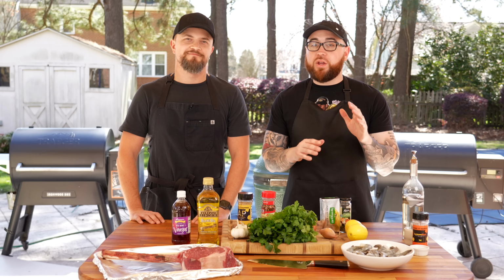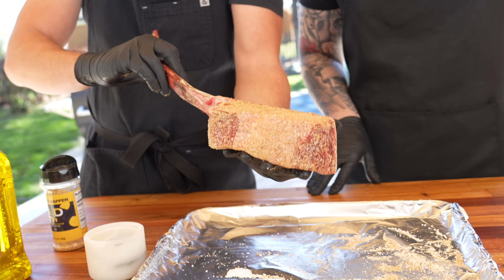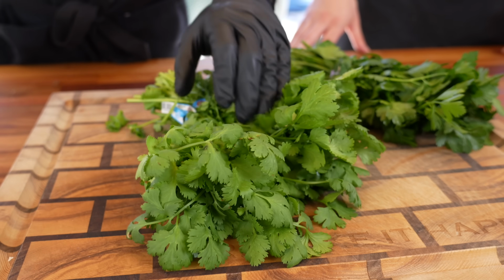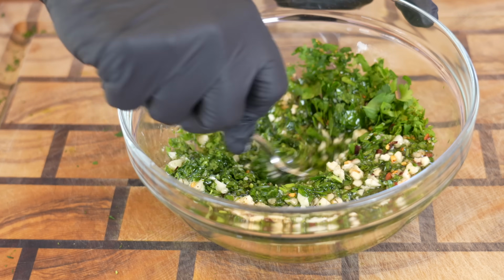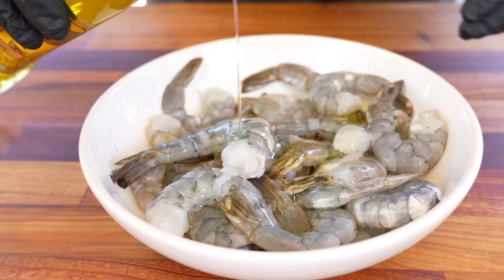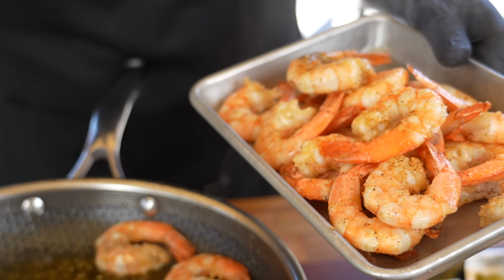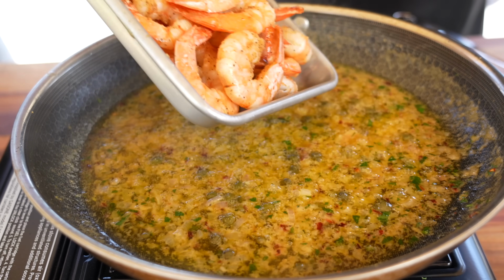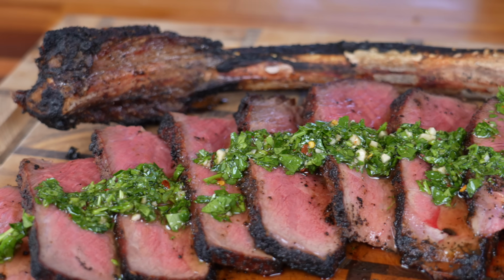Epic Surf & Turf Dinner Using My New Outdoor Kitchen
Today we breakout my brand new outdoor kitchen and invite over my good friend @GrillinWithDad to help with this Tomahawk Ribeye! Give this a try for dinner soon! Let's

MY FIRST EVER HARD COVER COOK BOOK IS NOW AVAILABLE!

Shopping List